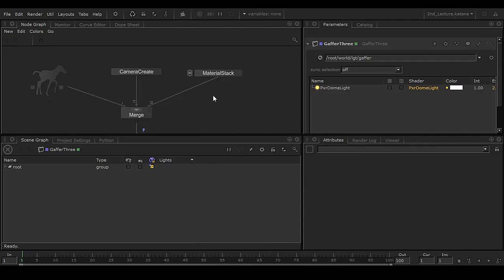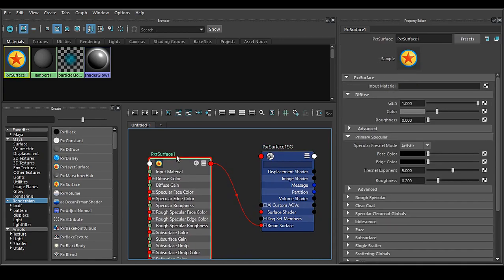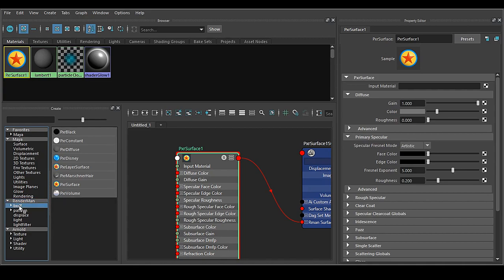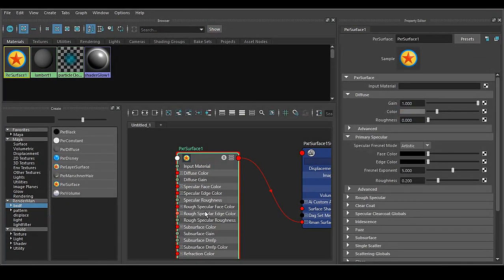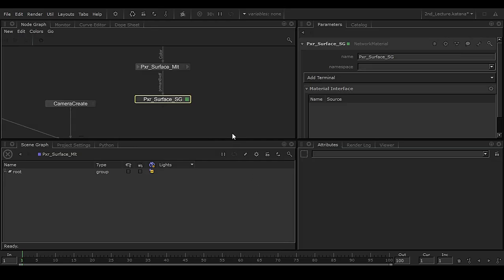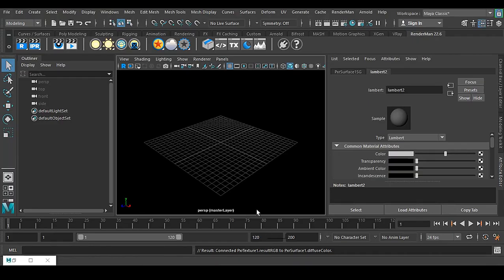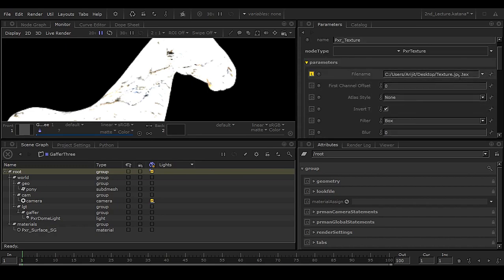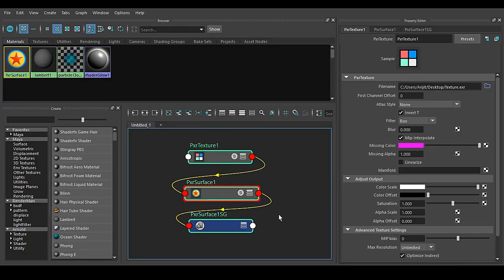✔️ 𝐀𝐏𝐏𝐋𝐘𝐈𝐍𝐆 𝐓𝐄𝐗𝐓𝐔𝐑𝐄 𝐈𝐍 𝐑𝐄𝐍𝐃𝐄𝐑𝐌𝐀𝐍 𝐅𝐎𝐑 𝐊𝐀𝐓𝐀𝐍𝐀 | 𝐓𝐔𝐓𝐎𝐑𝐈𝐀𝐋 |𝐄𝐍𝐆𝐋𝐈𝐒𝐇| 𝐖𝐈𝐒𝐄 𝐇𝐎𝐀𝐗